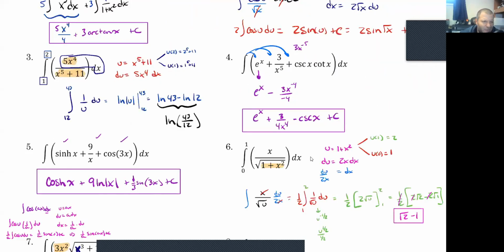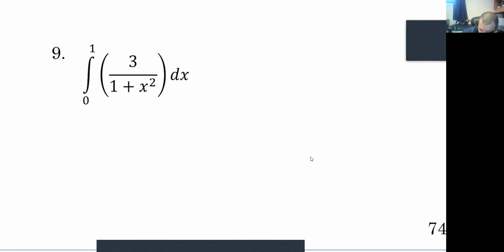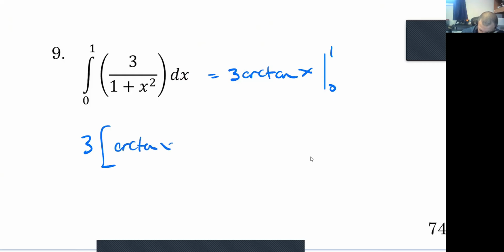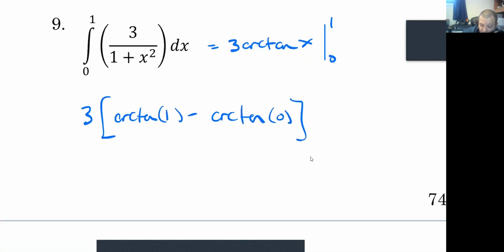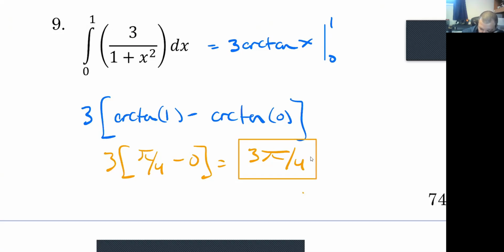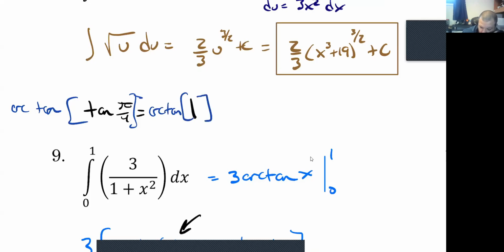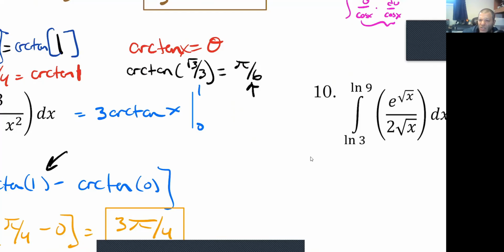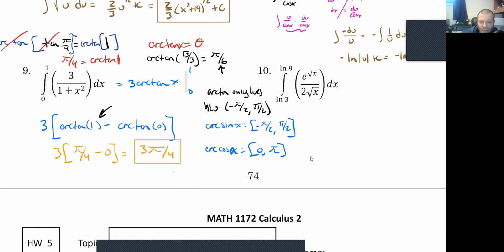MA 1172 HW 2.1 Q9